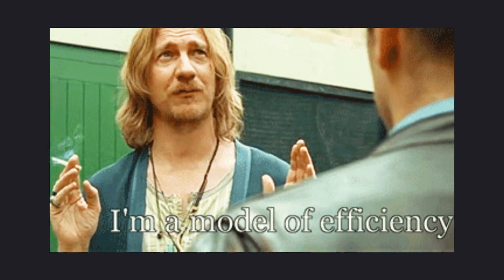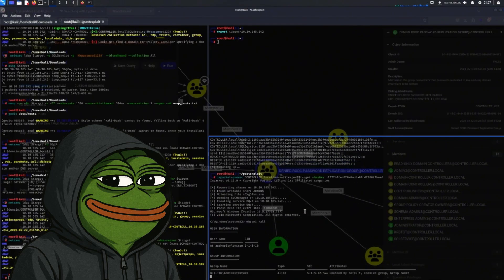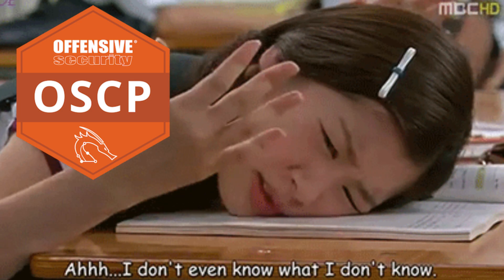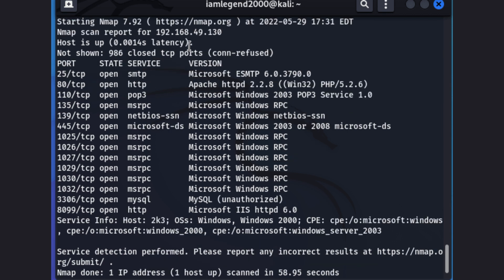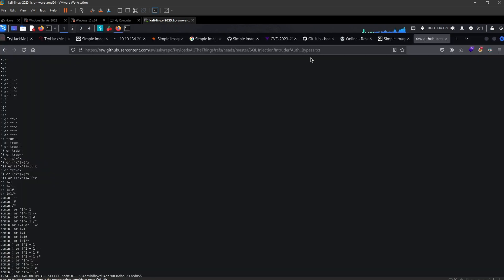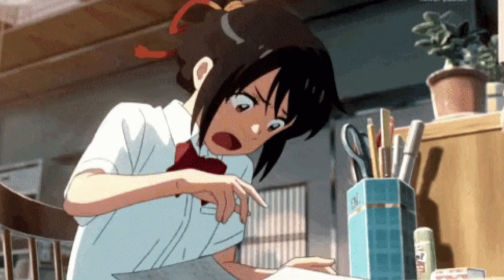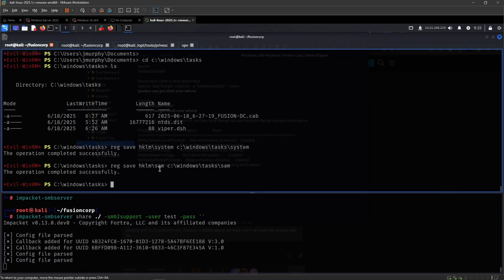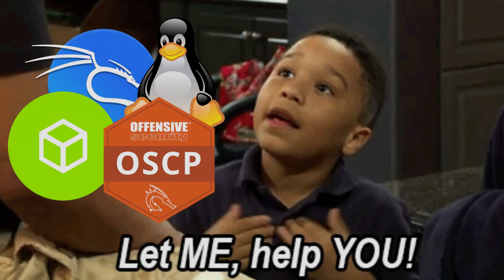Max-Efficient Strategy to CRUSH Cybersecurity Exams (OSCP)